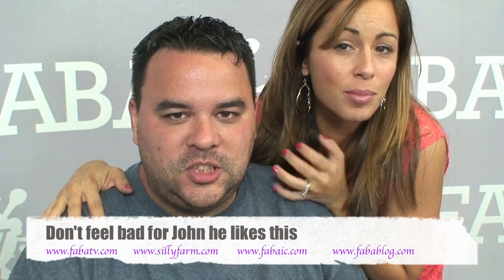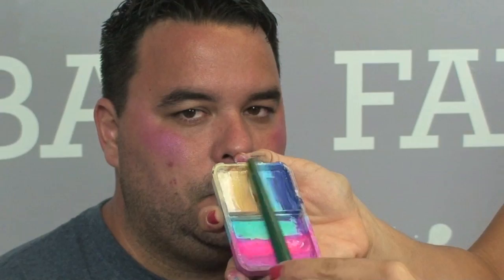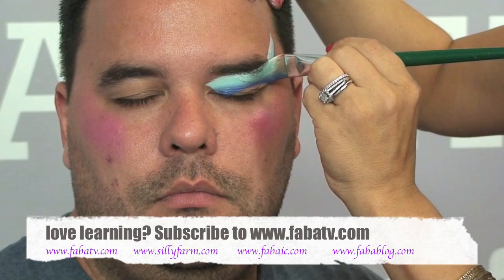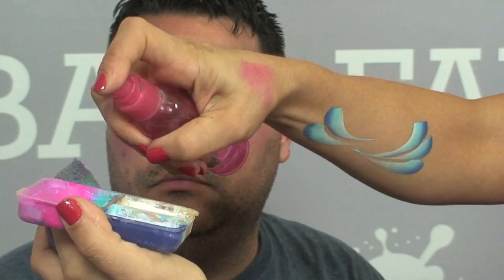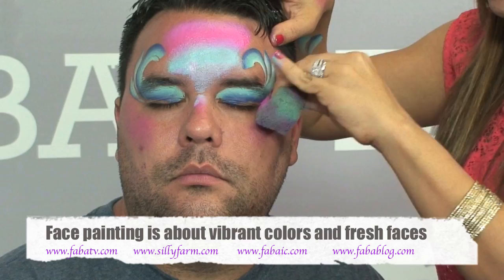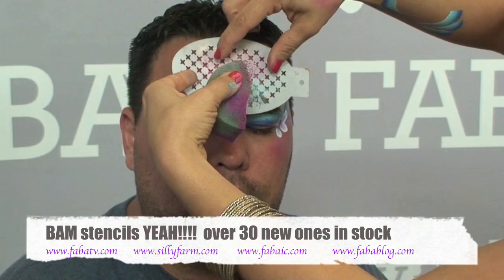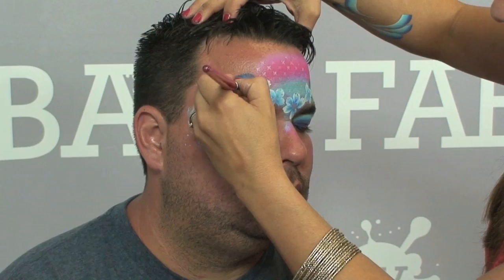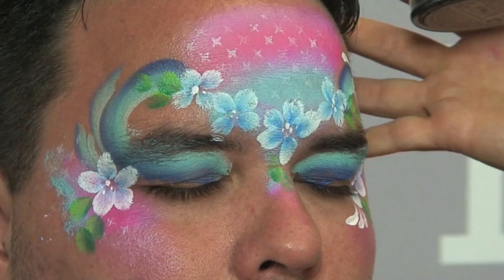Sea Pearl Beauty - Face Painting Design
- A pretty girl face painting design using floral elements. Created using Fairyfly kits(available at Silly Farm!

PRODUCTS are listed at the end of my video and can be found at Silly Farm Supplies!